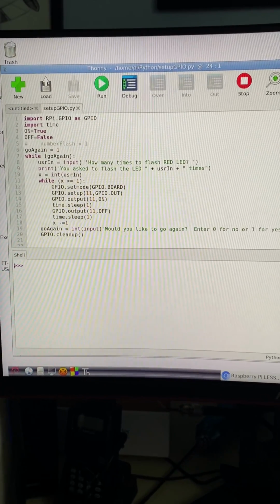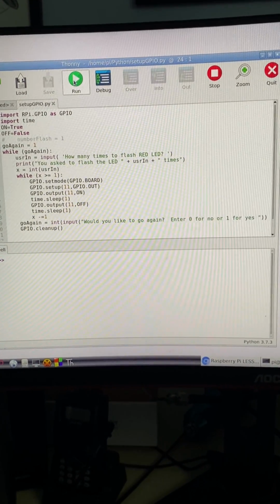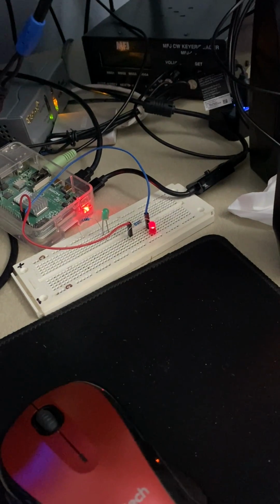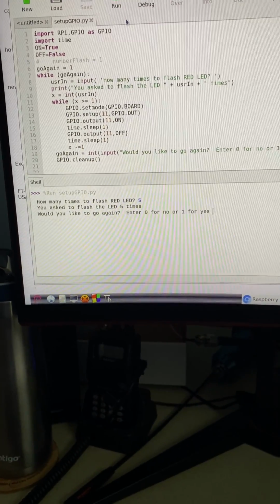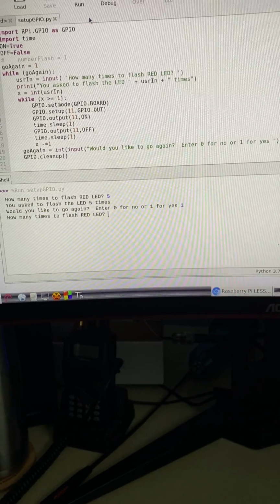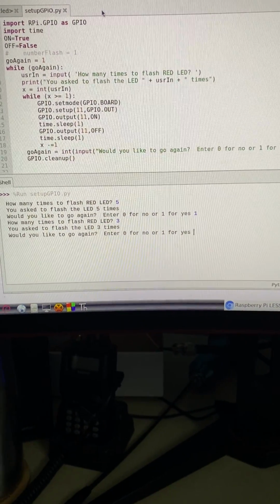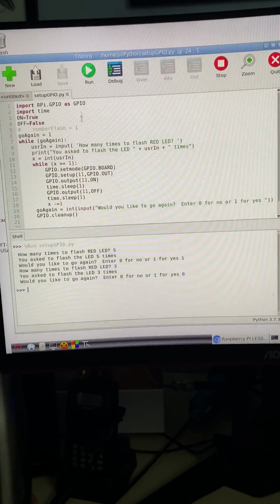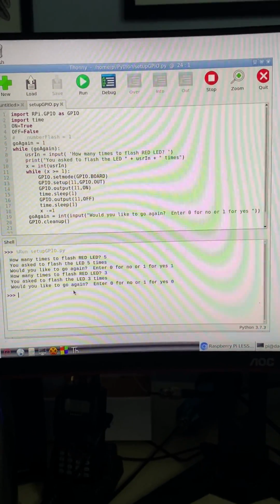Python on Raspberry Pi Lesson 4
This is a short video for the Python on Raspberry Pi Lesson 4 series by Paul McWhorter.  It shows the program running in the Thonny IDE.  Please excuse the crumby shaking video since I don't have a camera tripod.  I hope you find it informational.